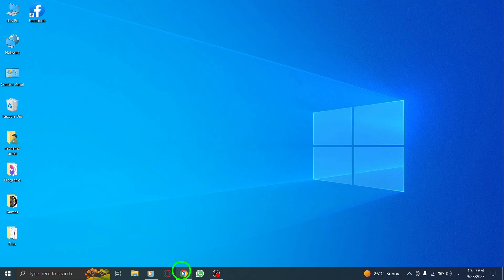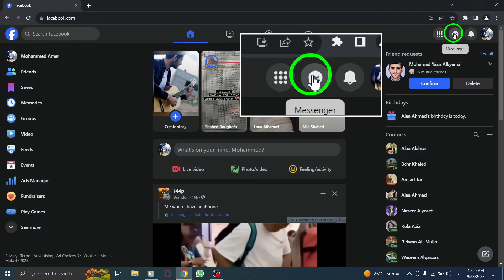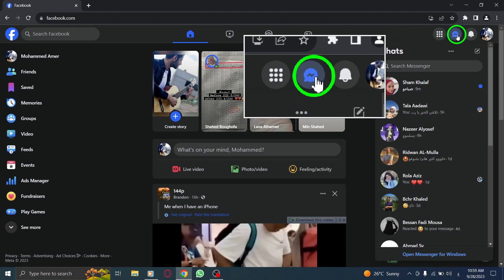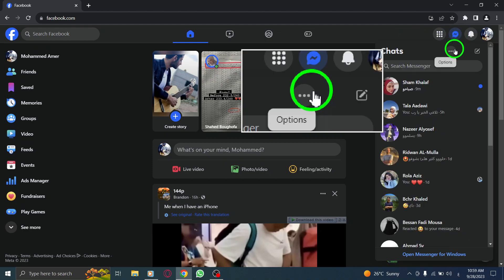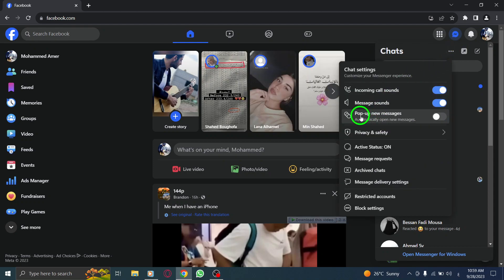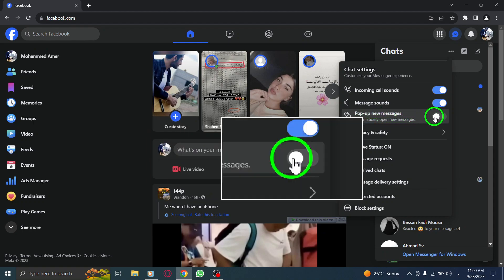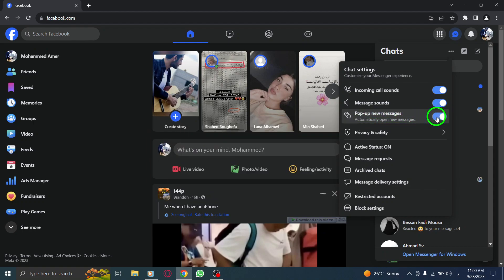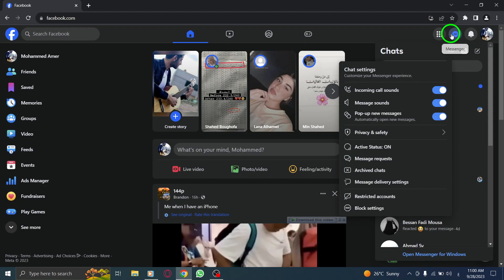How to Automatically Open New Messages in Facebook on PC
Learn how to automatically open new messages in Facebook with this step-by-step tutorial!

Step 1: Open Facebook.
Step 2: Click on the Messenger icon from the top right corner.
Step 3: Click on the three dots.
Step 4: Click on "Pop up new messages" to toggle on the switch.

By following these simple steps, you can ensure that you never miss an important chat on Facebook.

Learn how to automatically open new messages in Facebook today